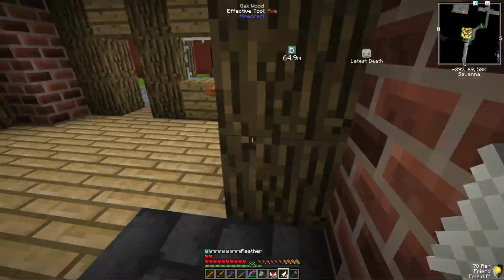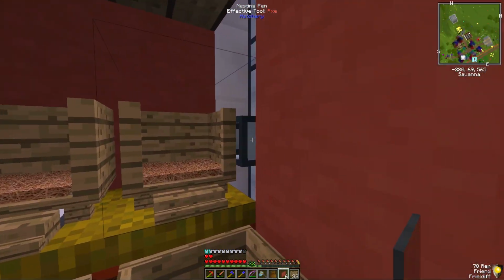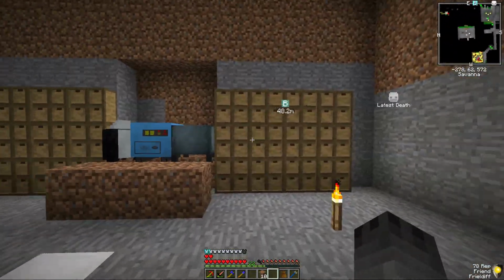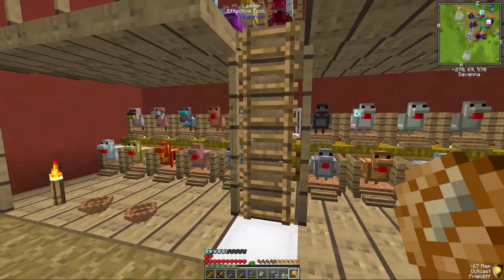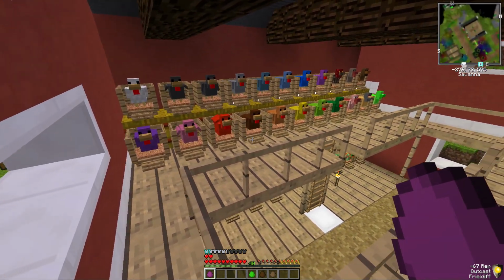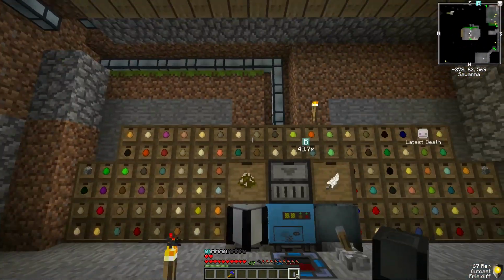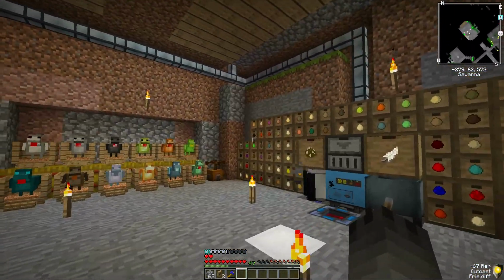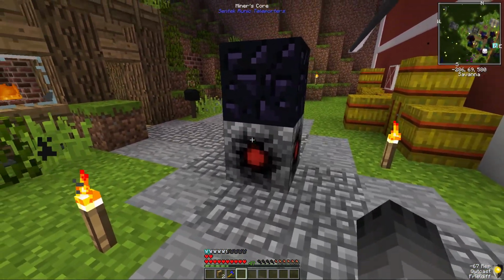GangZcraft Modded Minecraft - E3 - FULLY AUTOMATIC CHICKENS! (Multiplayer PVP Gameplay)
↓ Check the video description for more info regarding my channel, the game, the server and whatever else you might be interested in ↓

Official GangZcraft modpack (or search for "GangZcraft" in the Twitch App)

The GangZ is a private whitelisted server; we are not accepting applications.

Feeling generous and want to support me and my channel with a one-time donation?